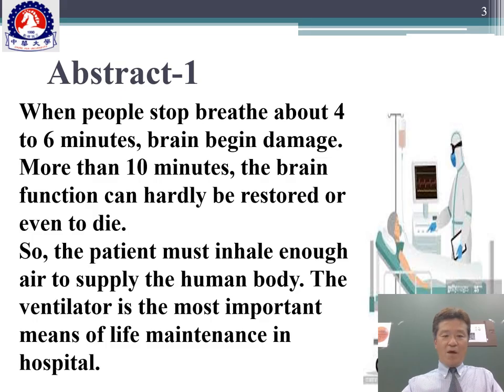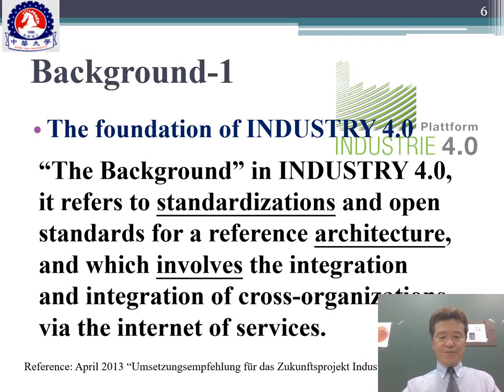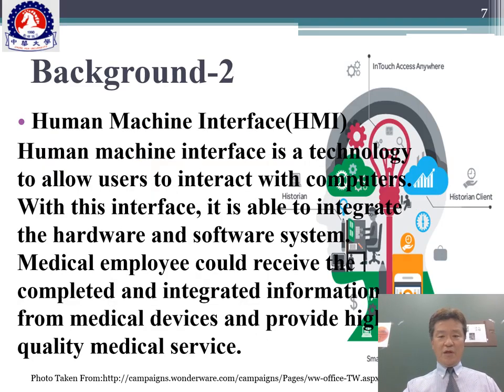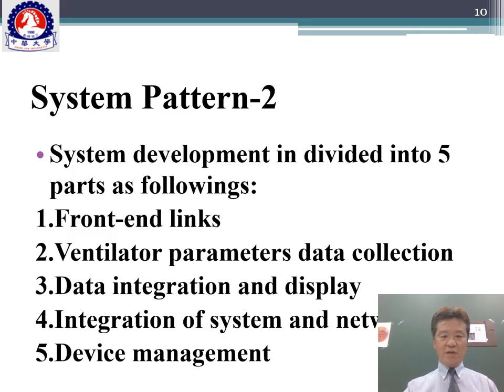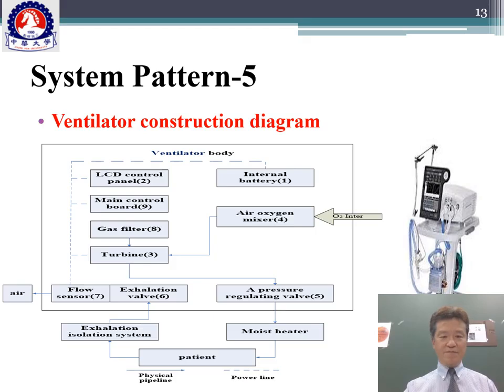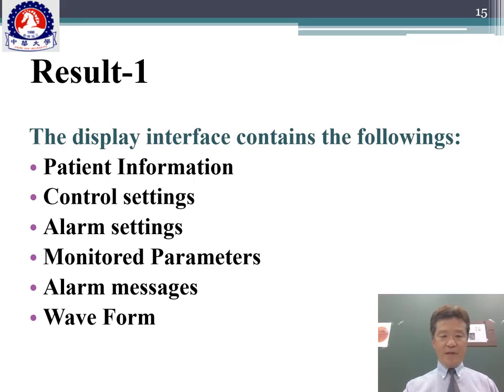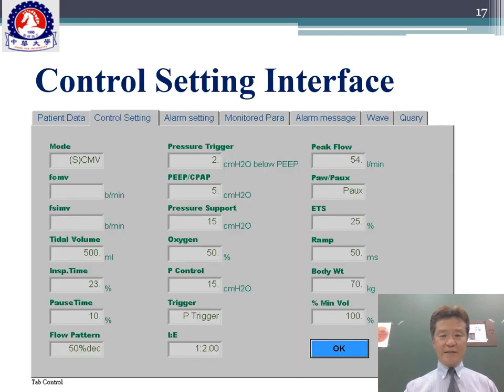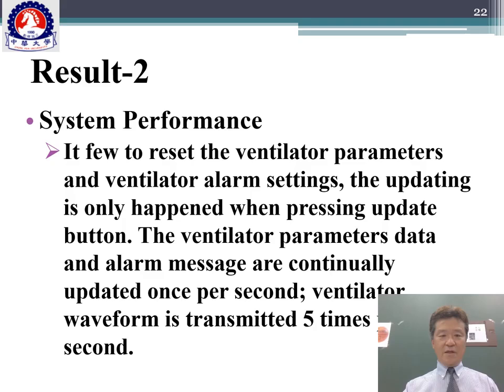Chia Jen Shu, Chung Hua University, Hsinchu, Taiwan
Paper Title: Medical Ventilator’s Application and Management in wireless network
Paper ID: ERCICRLSH2015060
Conference Name: 2020 – 16th International Conference on Research in Life-Sciences & Healthcare (ICRLSH), 04-05 September, Barcelona
Conference Venue: Campus de la Ciutadella, Universitat Pompeu Fabra, Barcelona, Spain